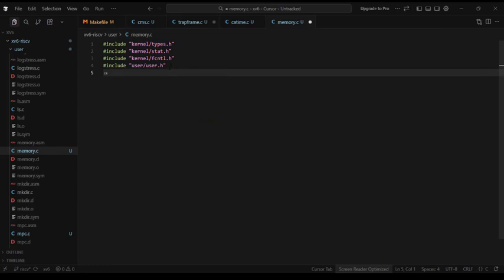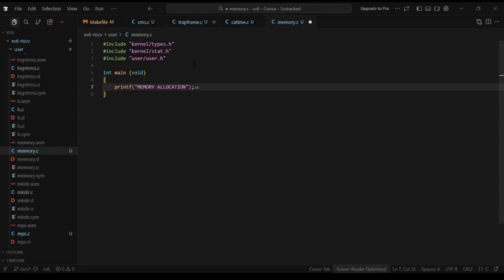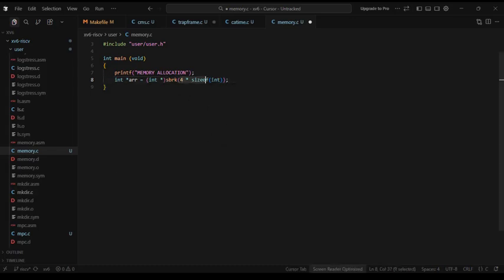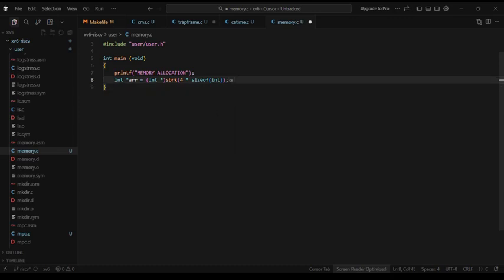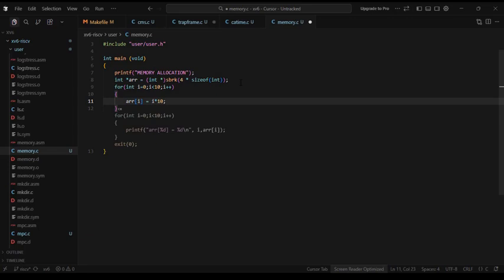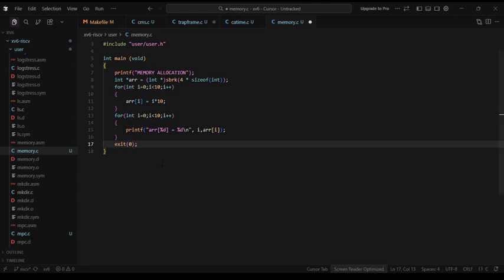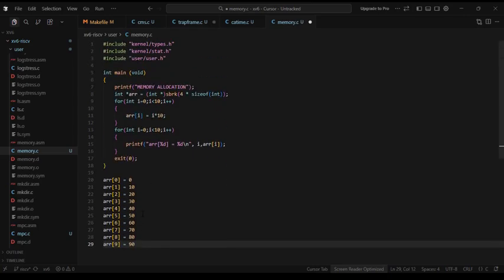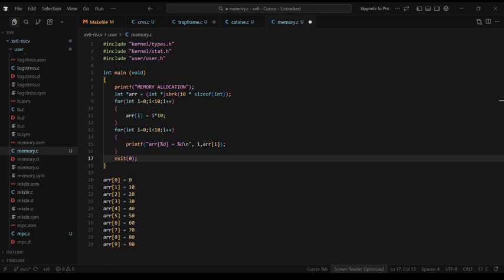Week - 3, Tutorial - 7 Memory Allocation in OS